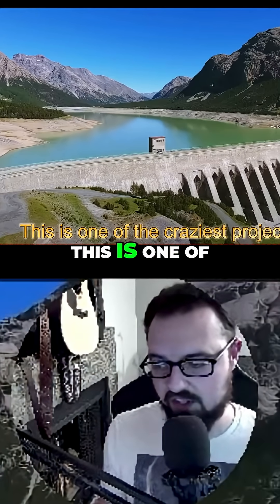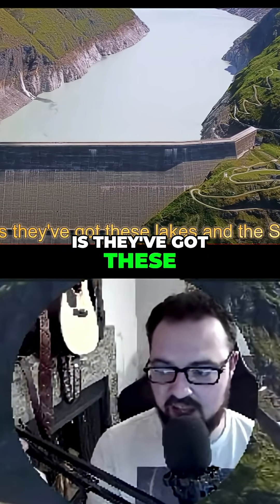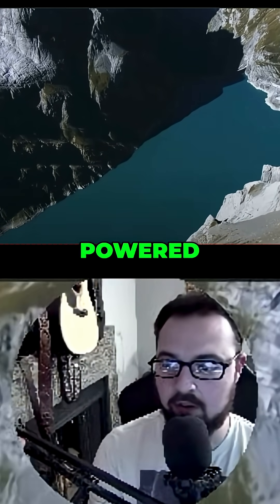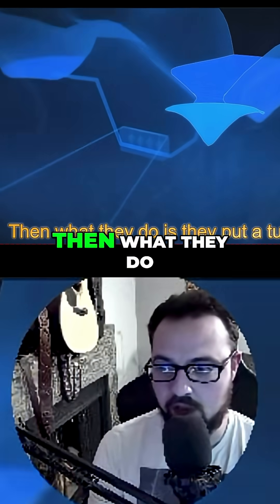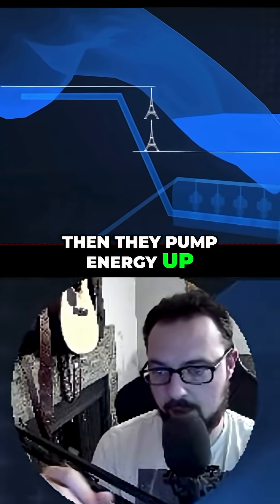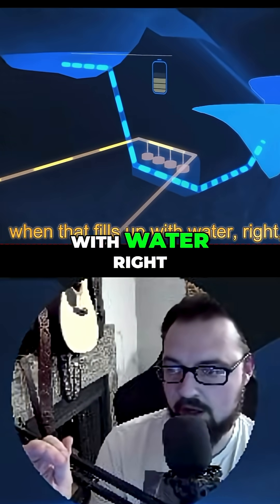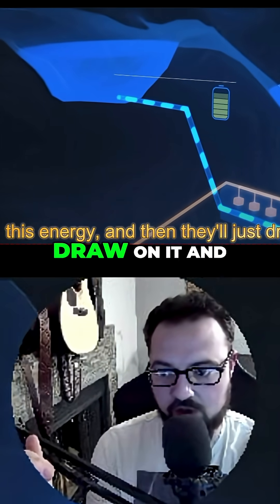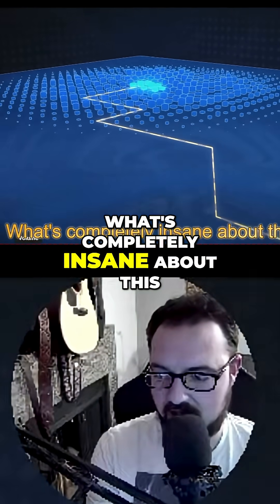Swiss Engineers Build Hydroelectric Battery: Crazy Energy Project!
Switzerland's insane energy project utilizes hydroelectric power with two lakes, creating a mechanical battery. One natural lake connects via turbine to another, pumping water uphill to store potential energy for later use. It's a wild feat of engineering!